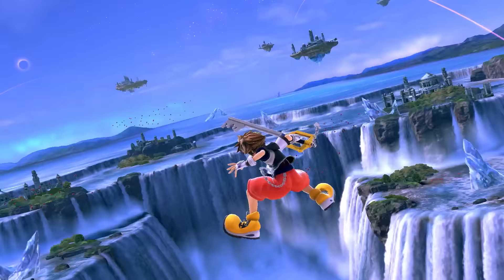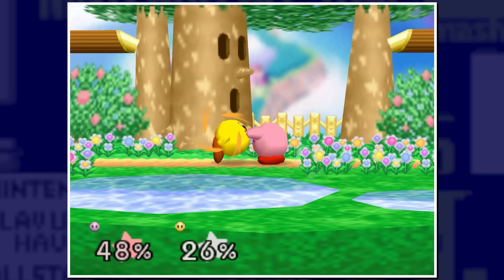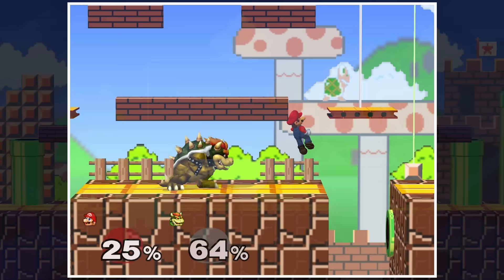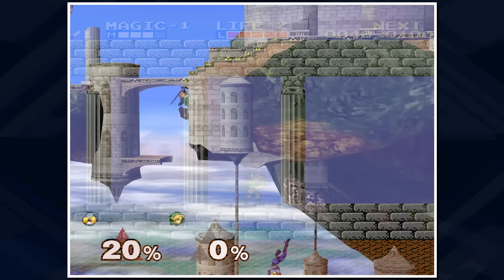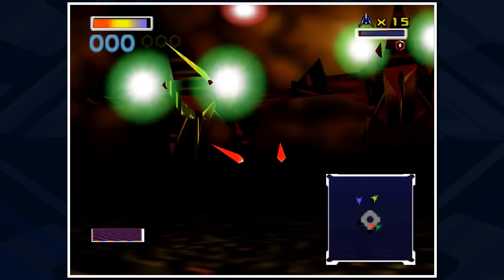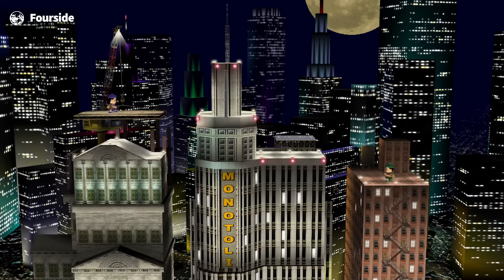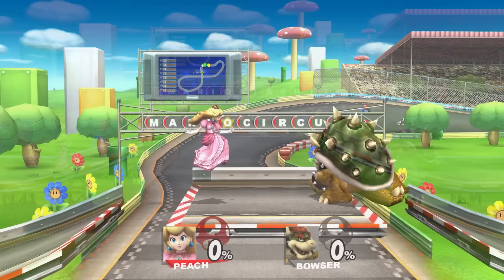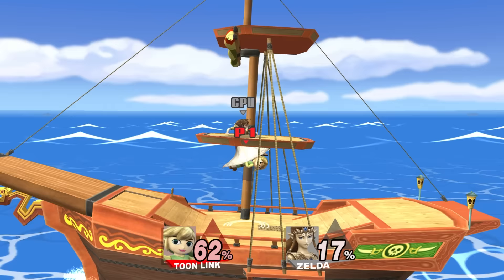EVERY Stage Origin in Super Smash Bros. History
In this video we talk about the origin and references of every stage in Smash Bros. history!

0:00:00 Super Smash Bros. 64
0:11:36 Super Smash Bros. Melee
0:38:17 Super Smash Bros. Brawl
1:15:33 Stages in both Smash for Wii U and 3DS
1:21:51 Super Smash Bros. for Nintendo 3DS
1:54:22 Super Smash Bros. for Nintendo Wii U
2:31:25 DLC Stages in Smash for Wii U / 3DS
2:37:16 Super Smash Bros. Ultimate
2:45:51 Fighters Pass 1
2:57:59 Fighters Pass 2